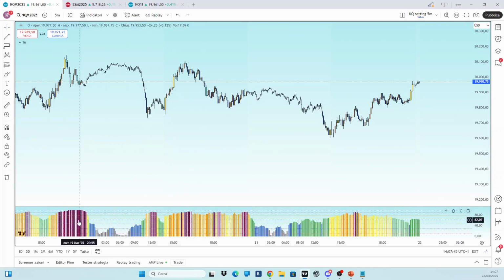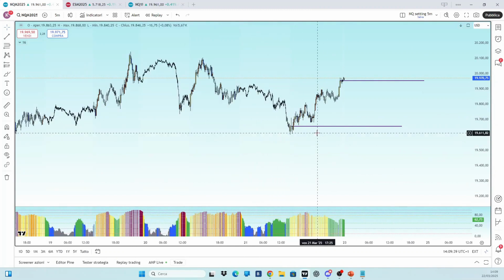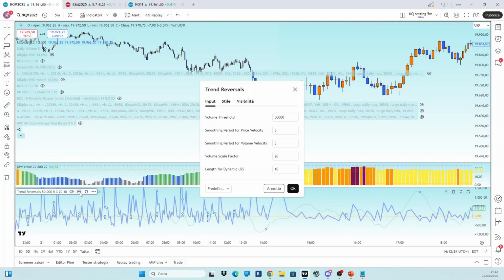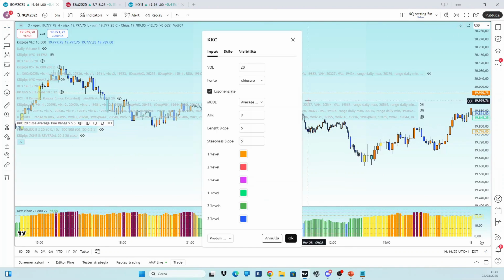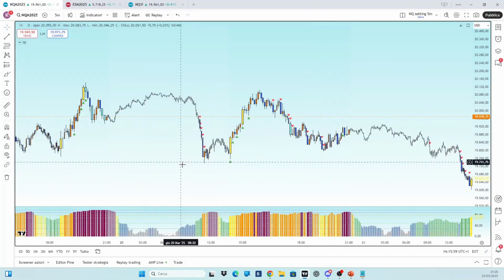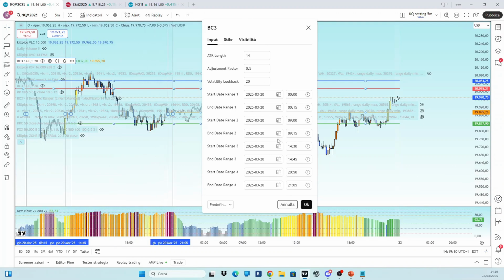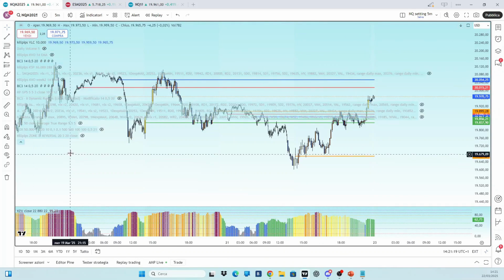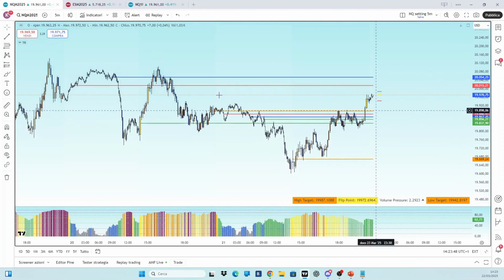03/22/2025 Beginners | Part 2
03/22/2025 Beginners | Part 2